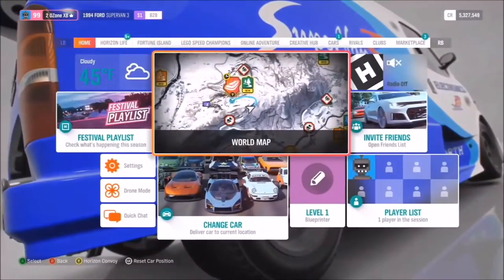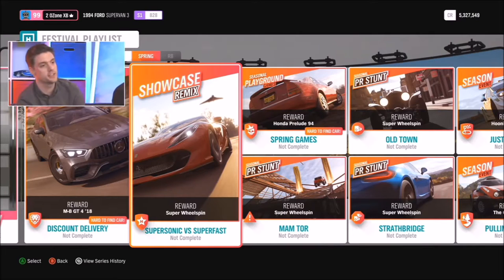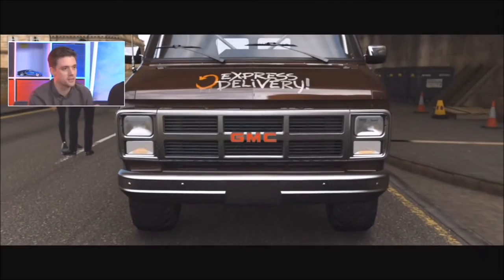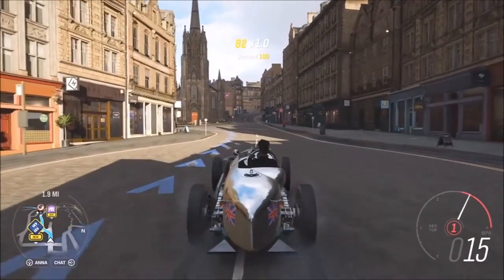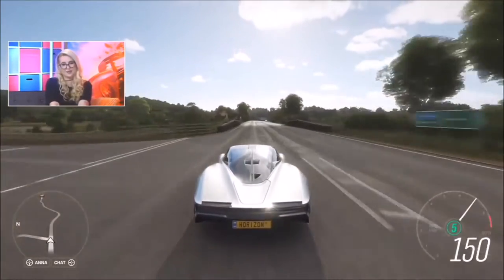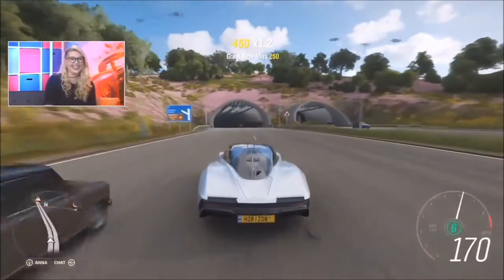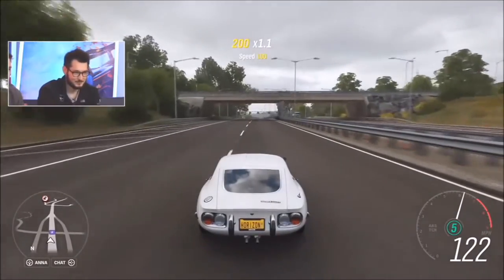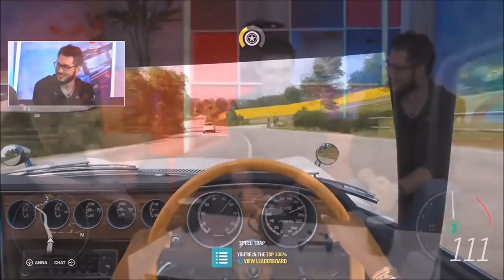Forza Horizon 4 - Update 20 Recap 2020 Mclaren Speedtail, New Horizon Story & New Cars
In todays Series 20 update, the guys at T10 showed us whats going to be coming up in the festival playlist for the next 4 weeks, including 3 new cars were going to be getting, consisting of the 2020 Mclaren Speedtail, the Toyota 2000 GT and the classic Napier-Railton, as well as a new Horizon Story mode, Express Delivery.